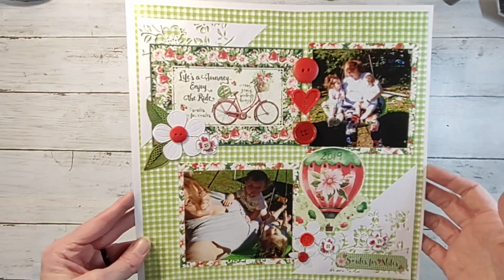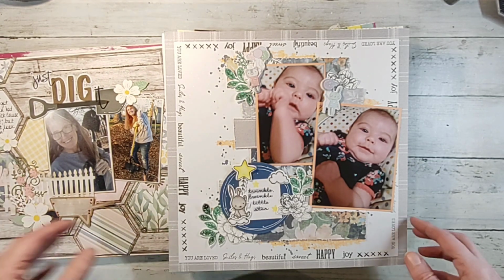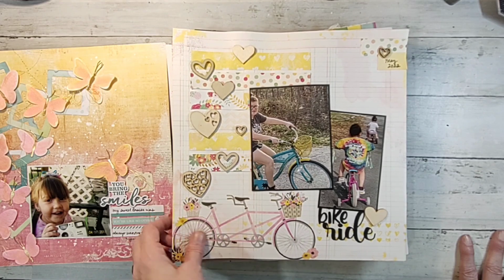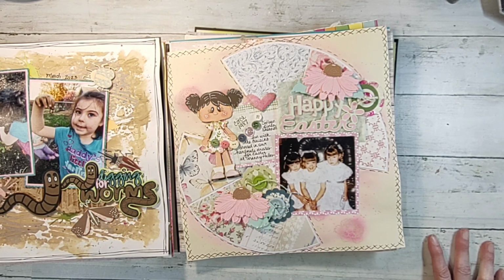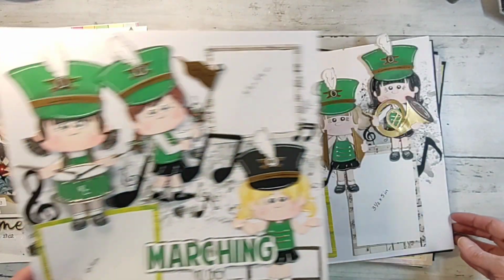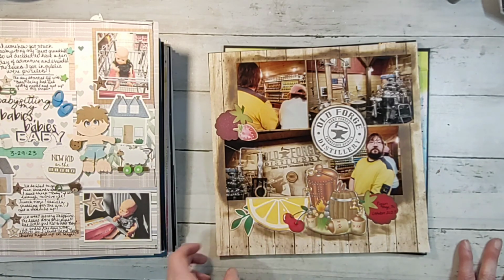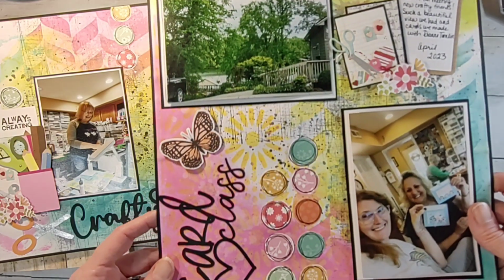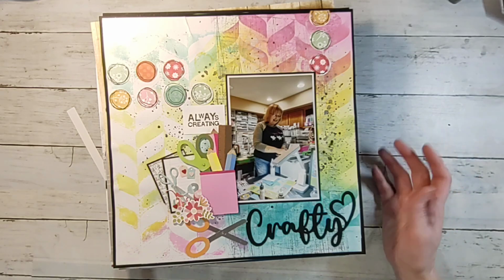July Layout Share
all my scrapbook layouts and cards created July 2024